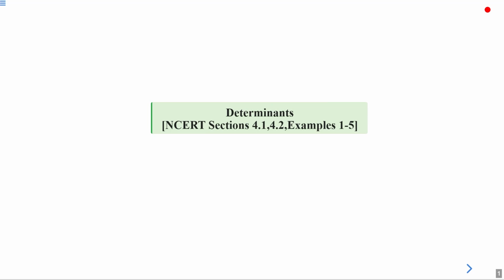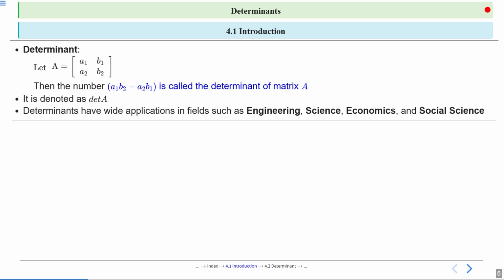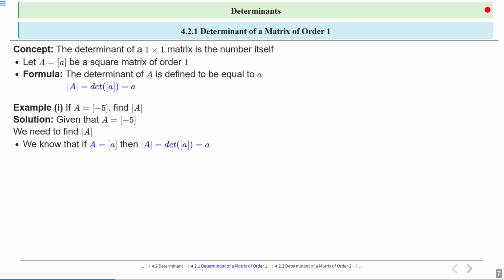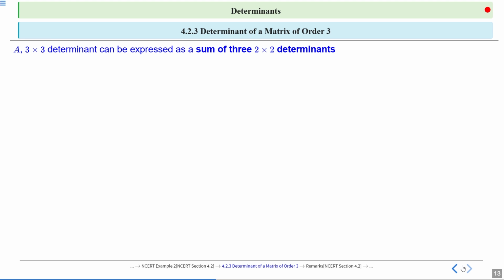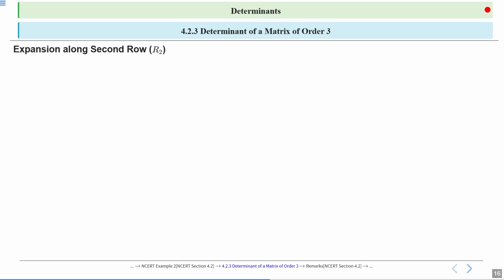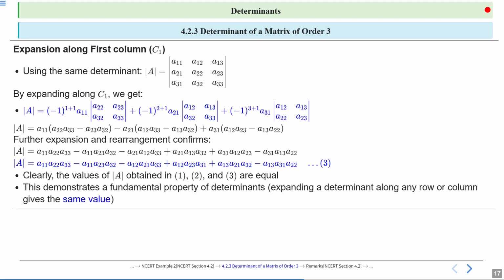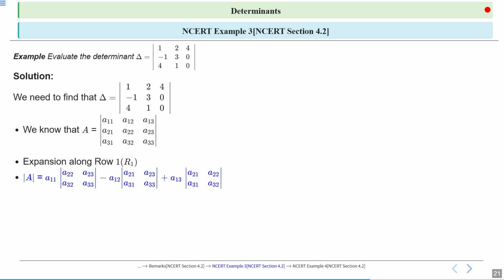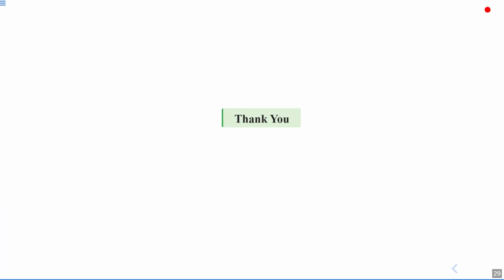Determinants NCERT Section 4.1 Part 1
Subject: Mathematics
Programme Name: Determinants
Course Name: Engineering

📡 Key Features:
Syllabus-based Content